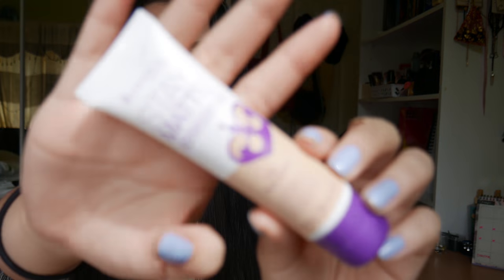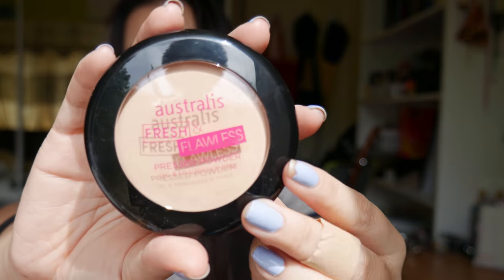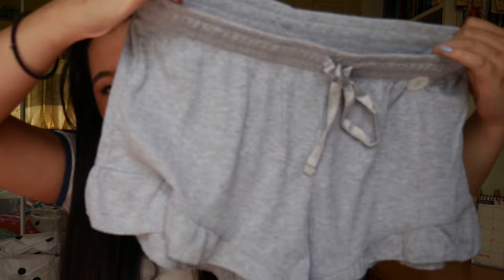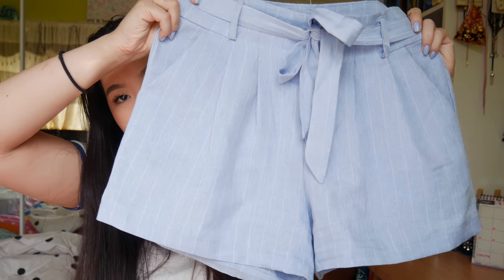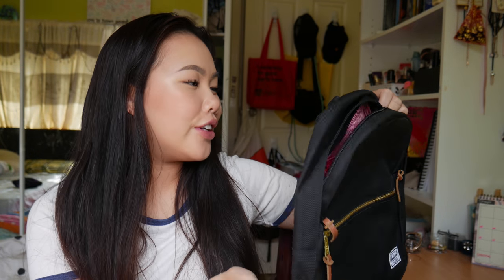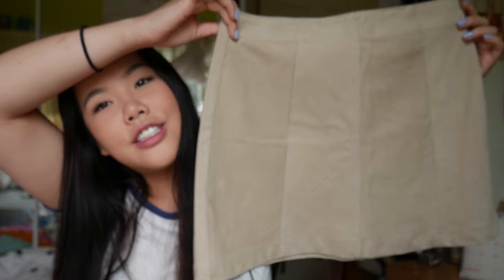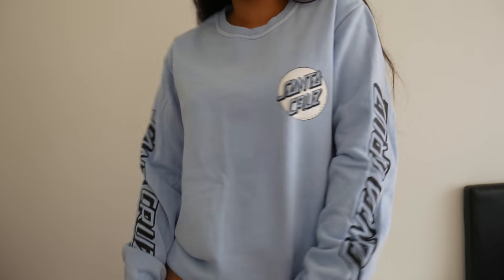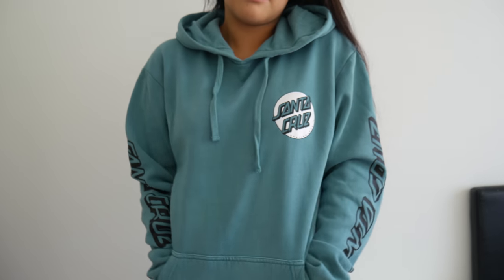SUMMER TRY-ON HAUL 2018 | JESSPHAM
Hey guys!
Here is another haul video, I hope you enjoy the video! Comment any video ideas that you have if you like!

Santa Cruz jumper & hoodie (unavailable)

Grey bodycon dress (unavailable)

MUSIC
- Getting to Know you (Spazzkid)